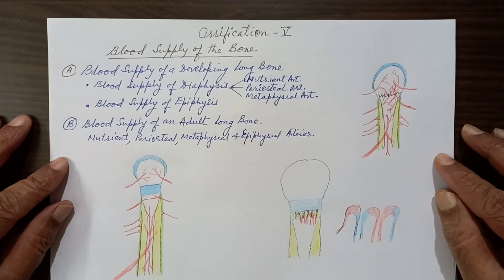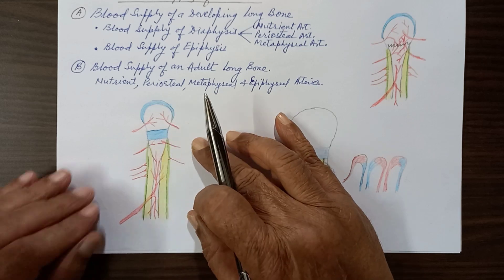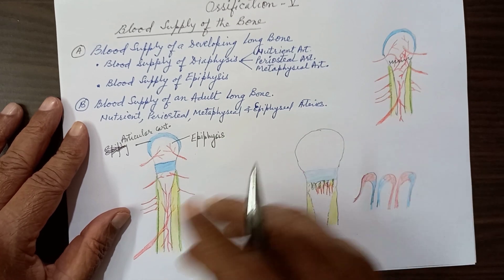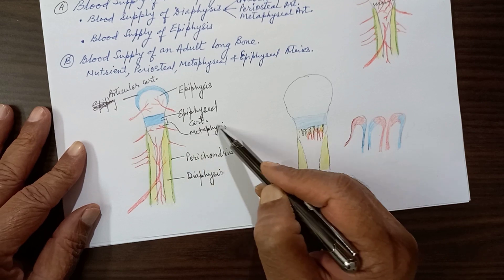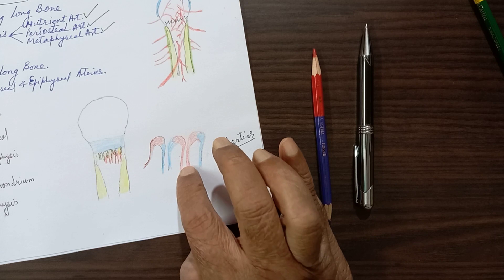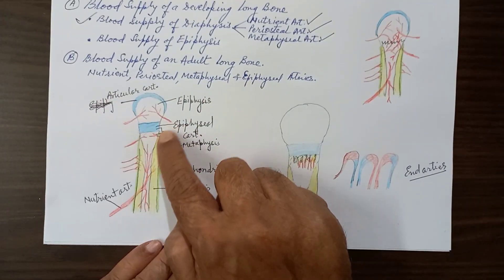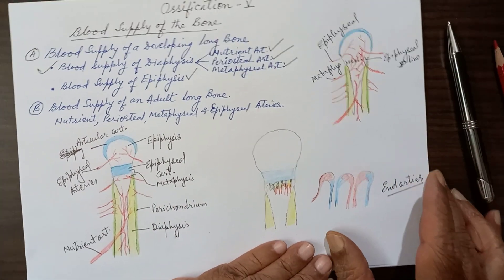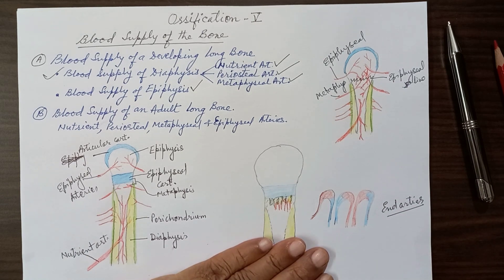Ossification V Blood supply of developing bone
1. Video deals with the blood supply of a developing long bone.
2. Applied importance of metaphyseal arteries
3. Blood supply of adult long bone.
4.Difference between blood supply of adult and developing bones.